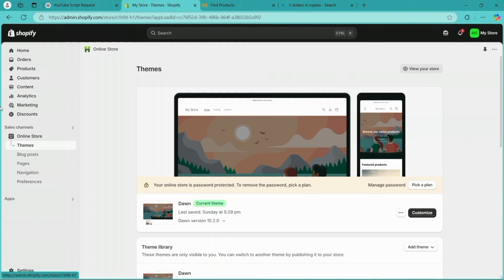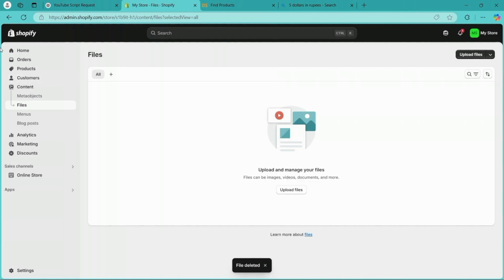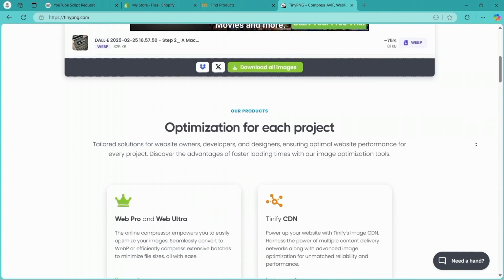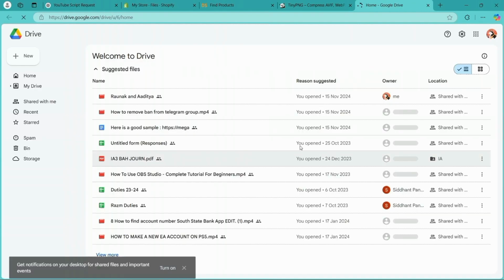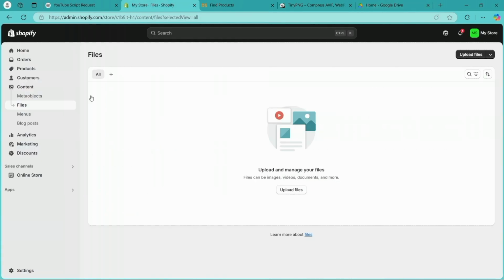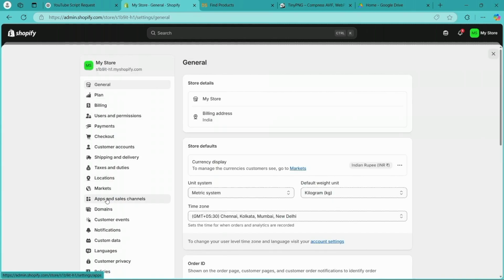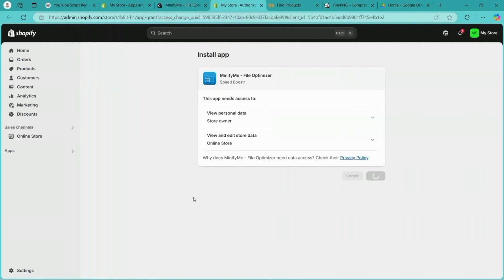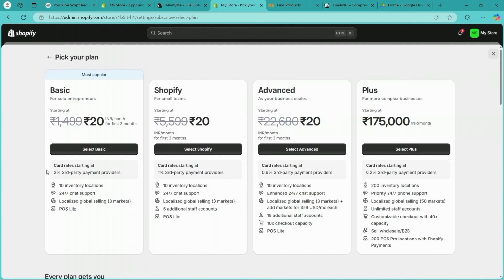How To Fix Shopify Full Media Storage Issue (SIMPLE & Easy Guide!)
Running out of media storage on Shopify? Learn how to free up space, optimize images, and manage media files efficiently. This guide covers deleting unused files, compressing images, and using external storage solutions to keep your store running smoothly. Follow these simple steps to resolve the full media storage issue and improve your store’s performance!